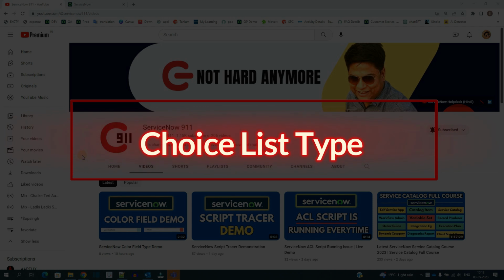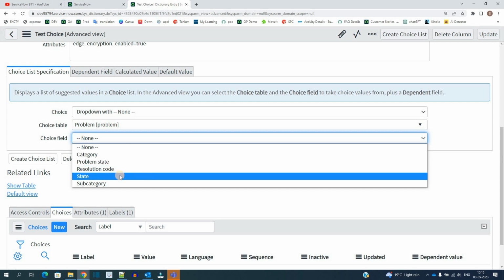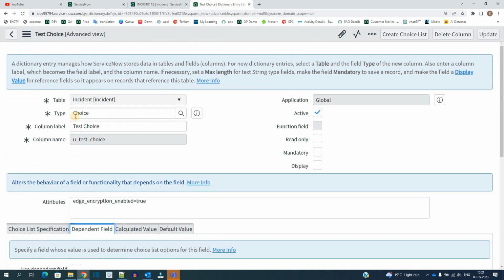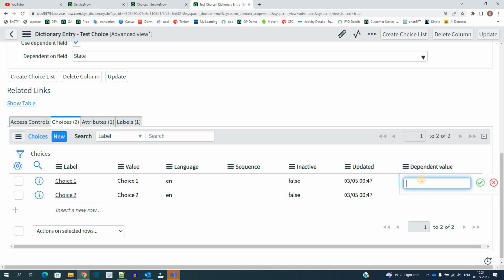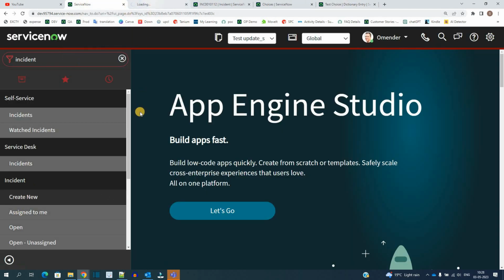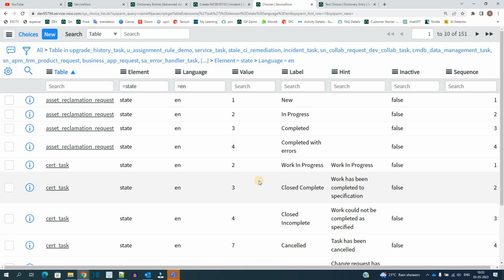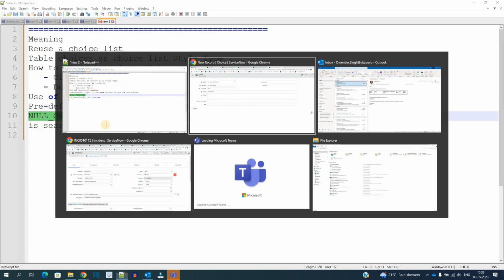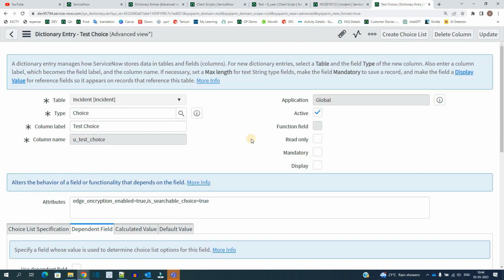ServiceNow Choice Field Complete Configuration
Following things are explained here-

What is Choice list field?
How to configure choice list field?
How to reuse choice list values?
How to use choice list field in Scripts?
How to use dependent field option in choice lists?
How to add new choice options to OOB fields?
How to add new default value other than “None”?
How to add search option in choice field?

Ejoy the exclusive content  -